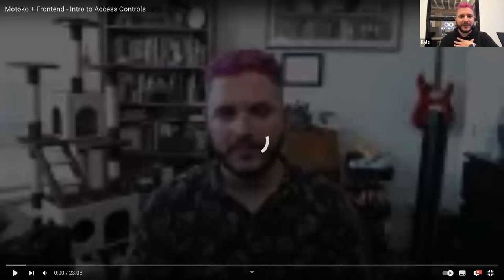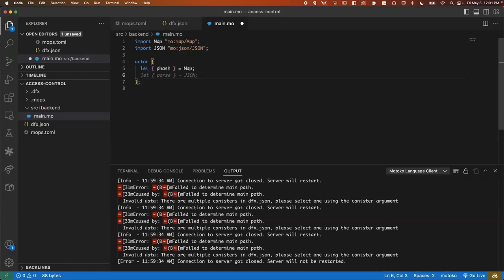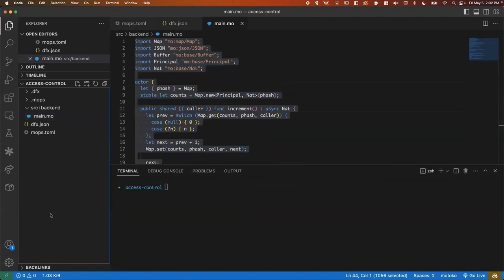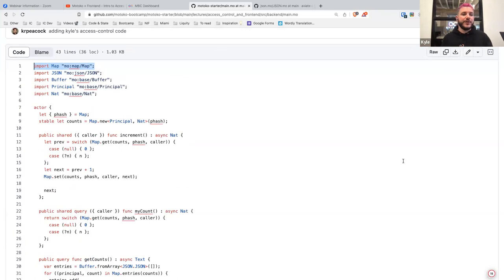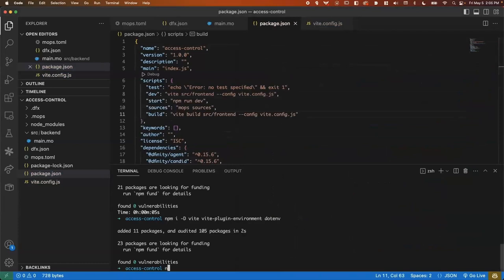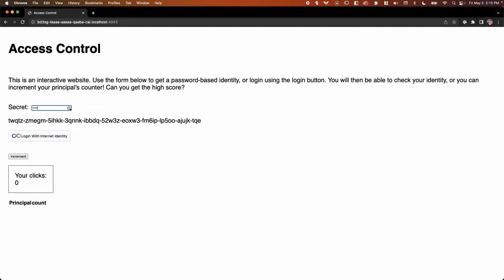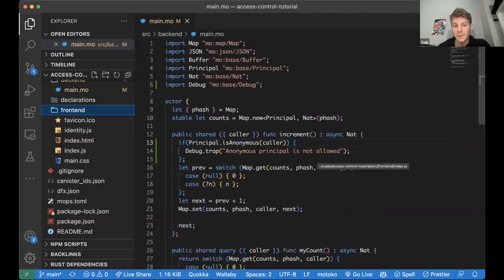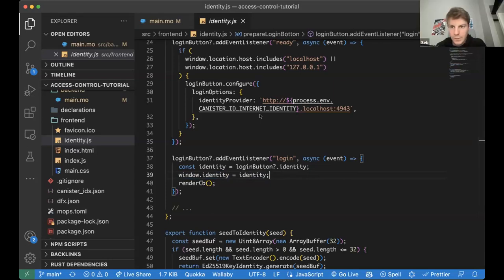Motoko Bootcamp | Day 3 | LECTURE: Frontend & Authentication 🔐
Lecture 📚
Frontend & Authentication 🔐